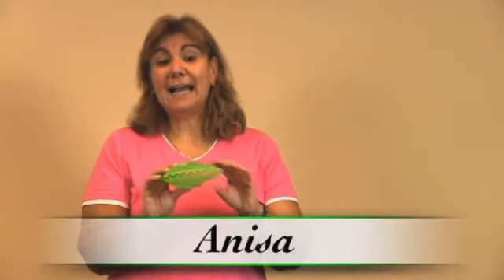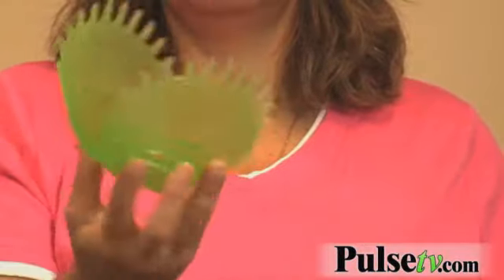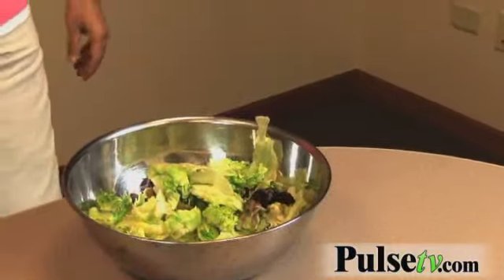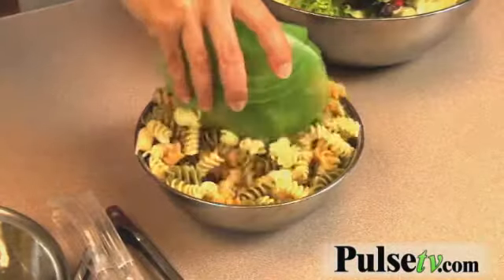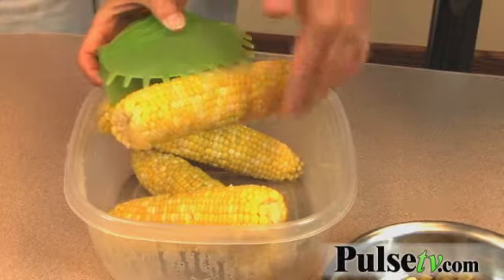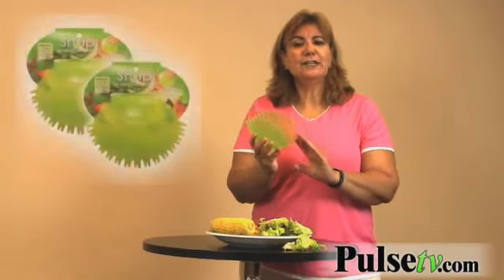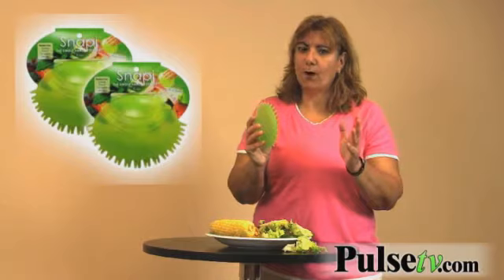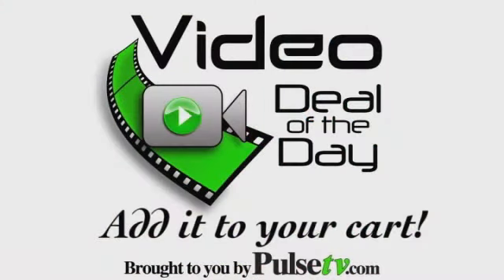Snapi 2-Pk - The Single Handed Server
You're going to love the Snapi Kitchen Tool... while it was designed for Kitchen use, you really can use it for so much more!